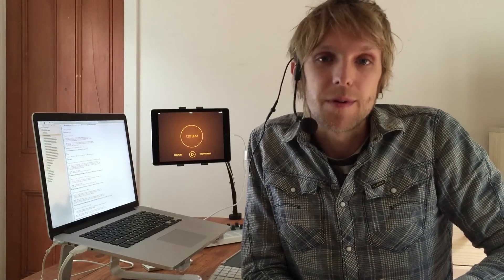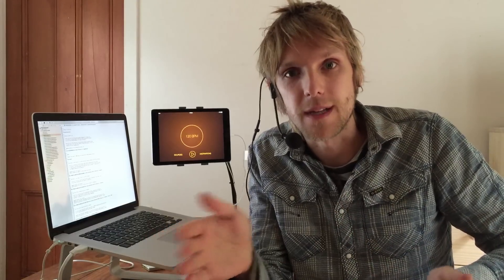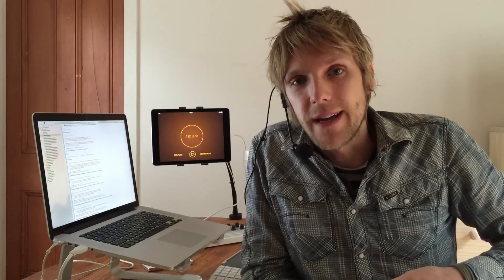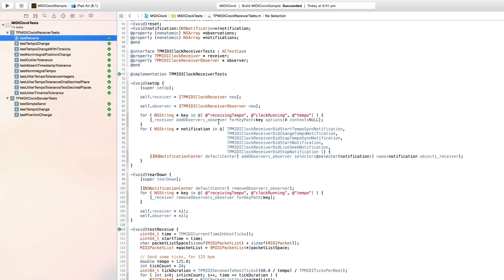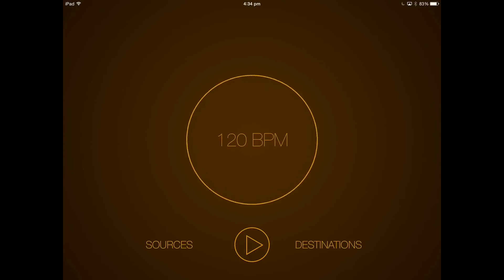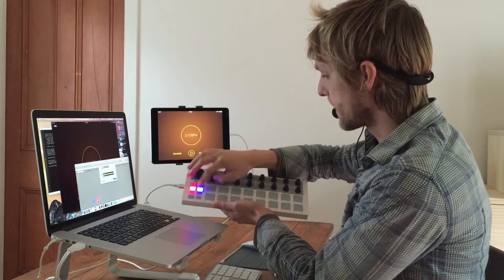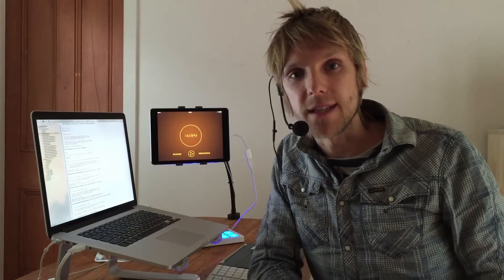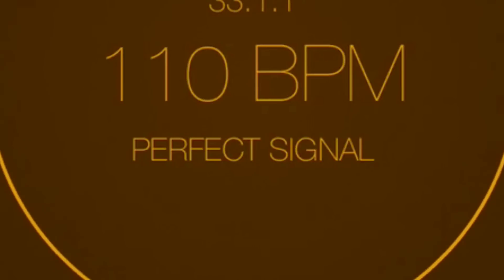Loopy Masterpiece: MIDI Clock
I'm on a bit of a tangent this week, developing an open source MIDI clock implementation.